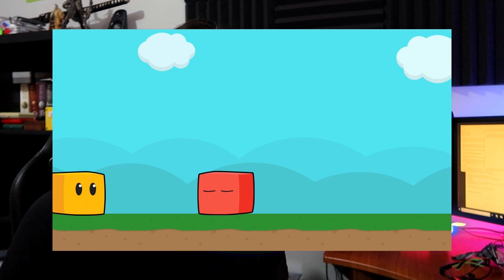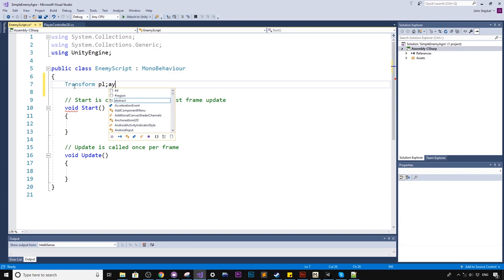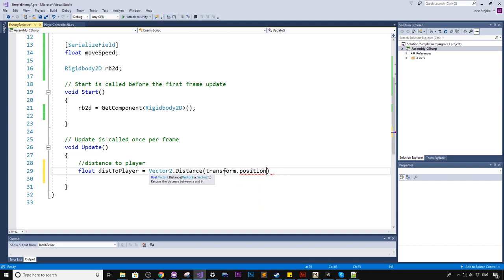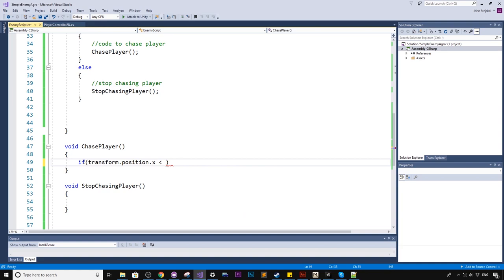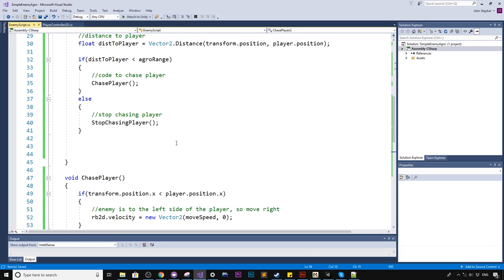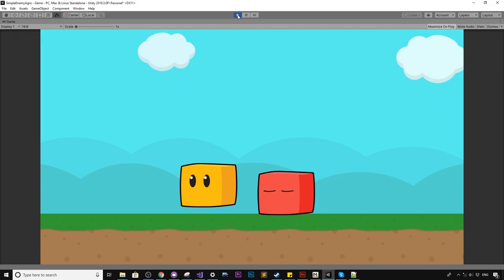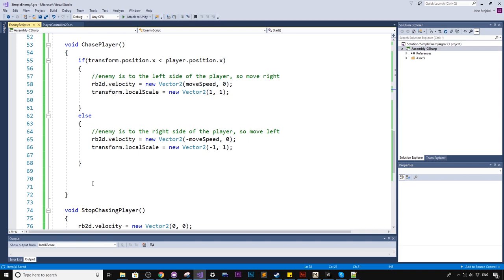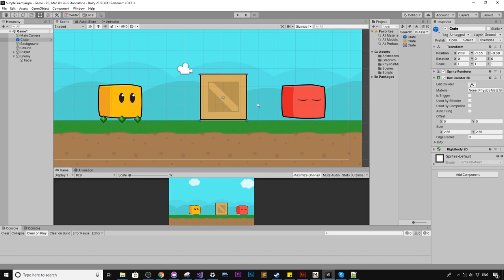Enemy AGRO AI System in Unity For Beginners ( 2D Game Dev Tutorial )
In this tutorial you will learn the complete process of how to setup a simple enemy AI agro system that chases the player. In this Game Dev classroom we will be using Unity and C#.